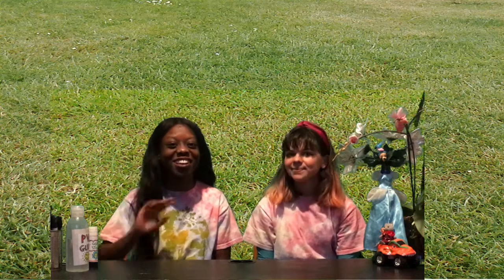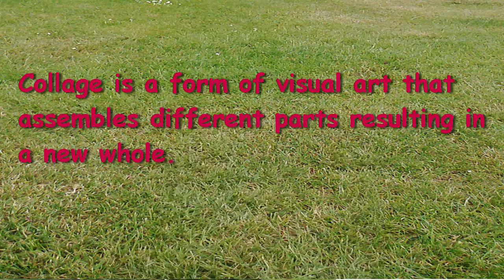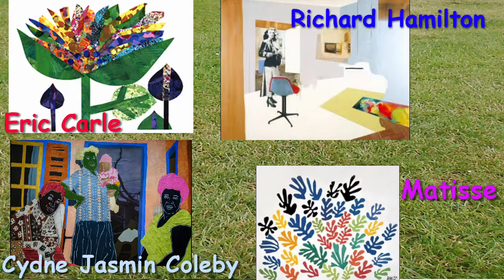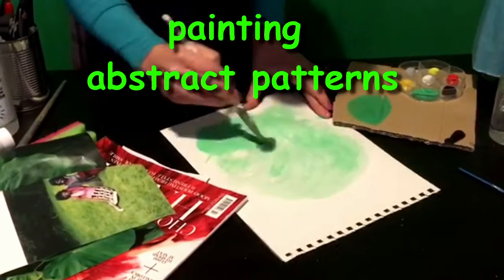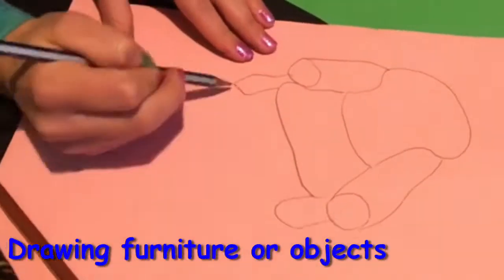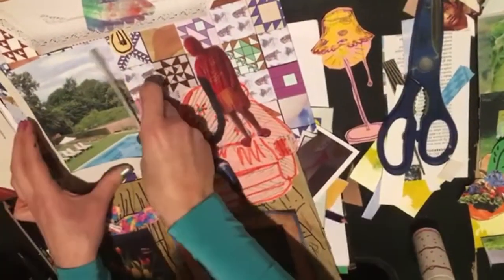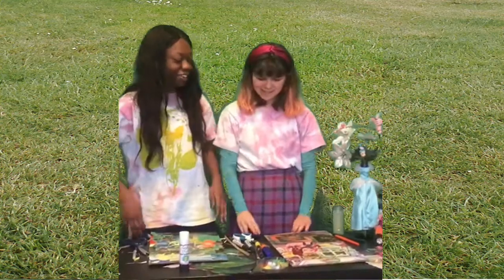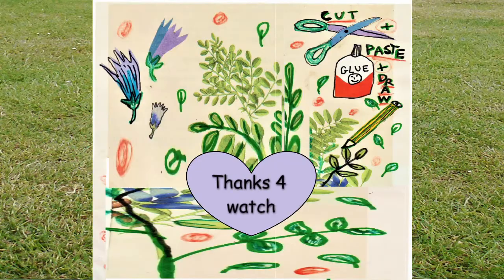Emma and Josie Kids Collage Class Video :-)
Aimed at kids but suitable for anyone who wants to learn the basics of collage making and appreciates bad green screen :-)